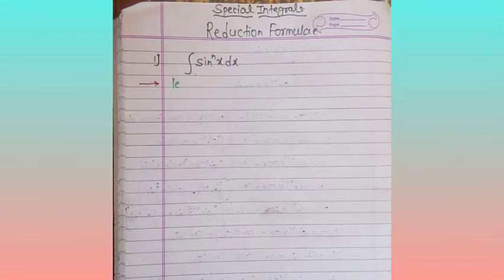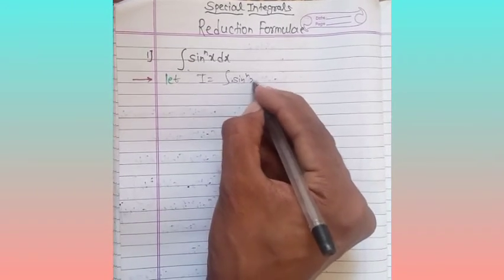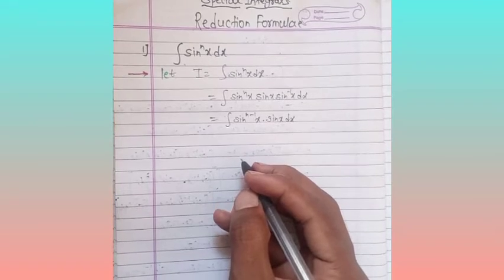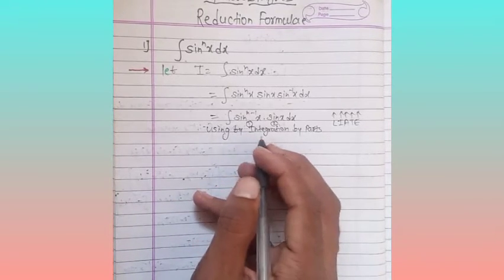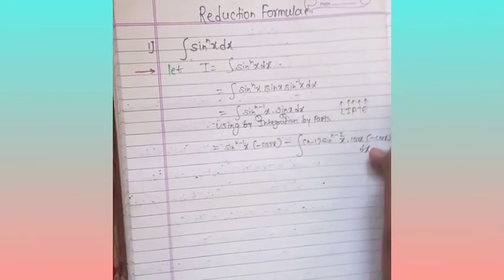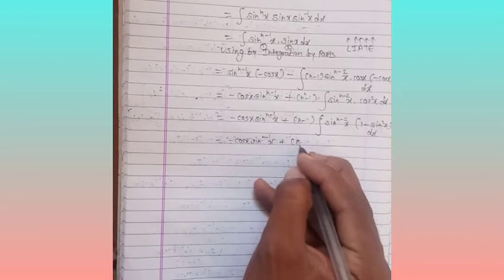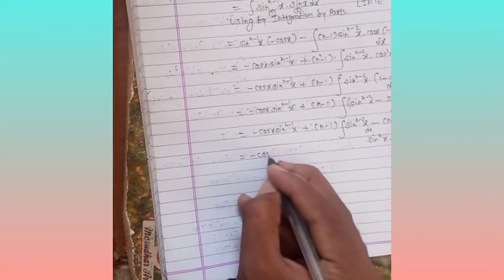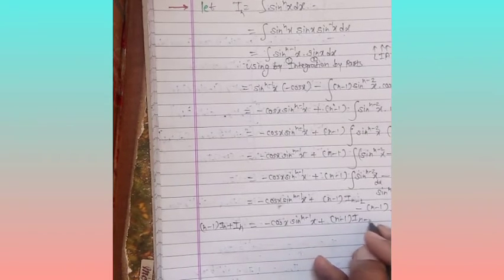Special Integrals: Reduction Formulae int. sin^n(x)dx